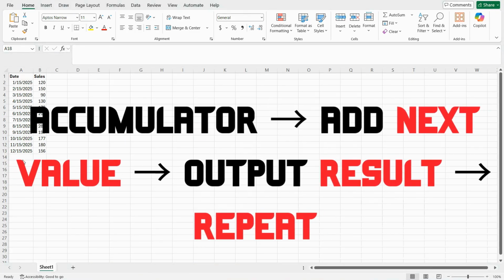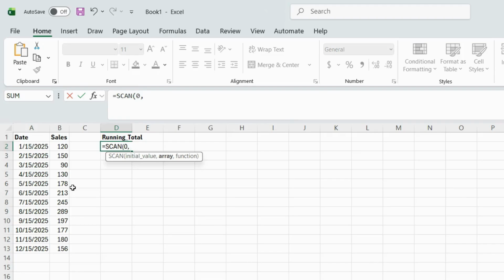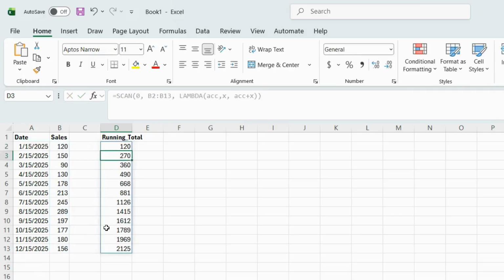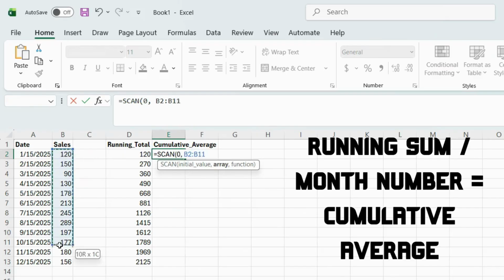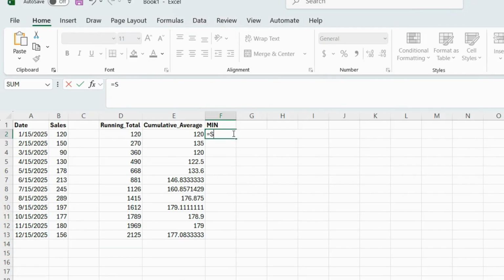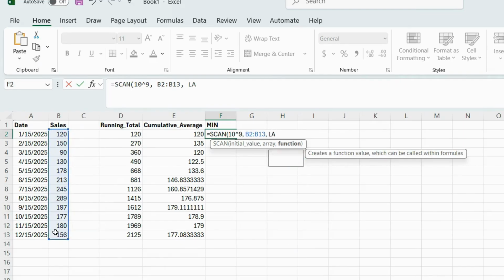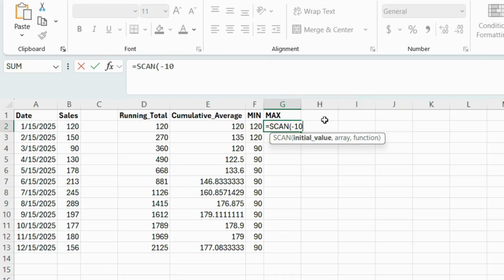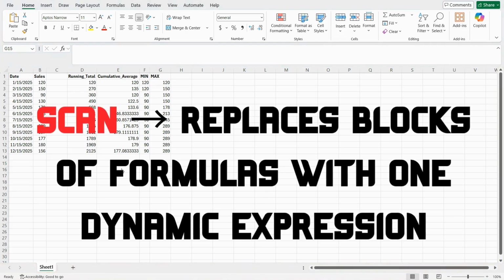Running Totals in Excel ⚡ SCAN Changes Everything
Learn how to use Excel’s powerful SCAN function to create dynamic running calculations with clean, efficient formulas suitable for analytical, financial, and research‑oriented workflows. This tutorial explains how SCAN processes values step‑by‑step, demonstrates how it generates running totals, cumulative averages, and progressive minimums or maximums, and shows how it can replace complex, repetitive formulas and helper columns. Through clear examples, the video highlights how SCAN simplifies time‑series analysis, improves data preparation, and enhances the reliability of Excel‑based modeling, visualization, and statistical work. An essential technique for students, analysts, and researchers seeking to build modern, high‑quality Excel workflows.